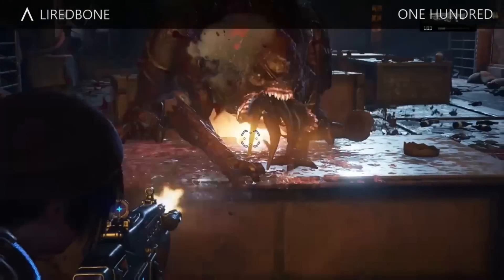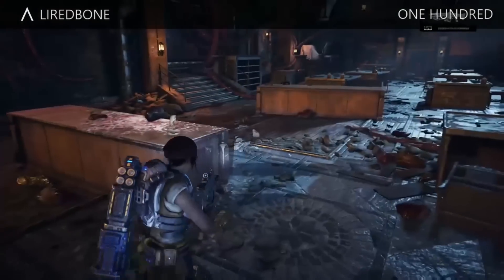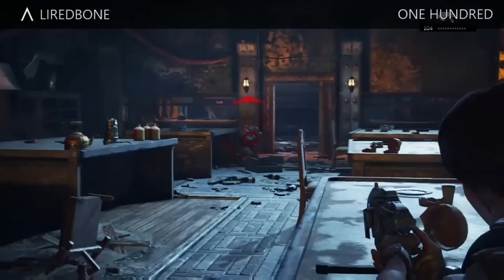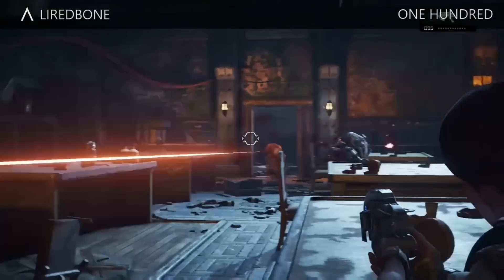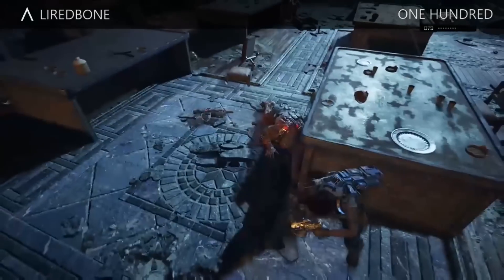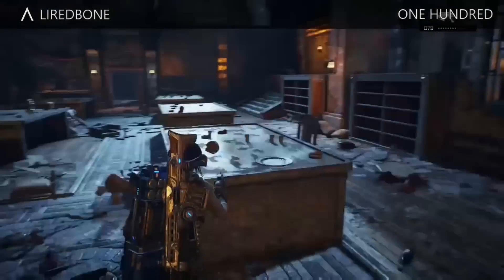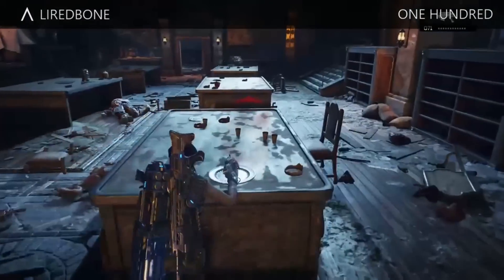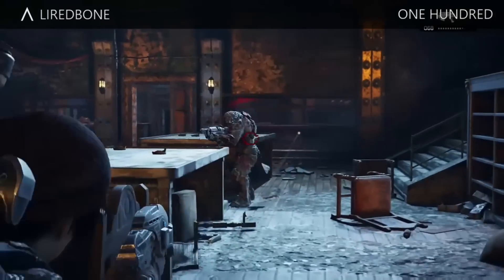PS4 Pro Will Be Compatible with SATA 3 Hard Drives